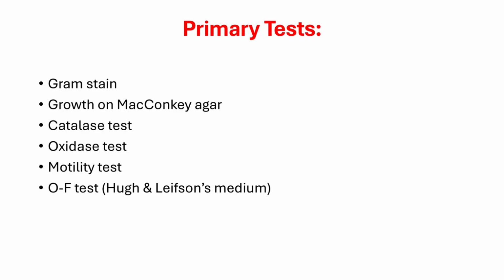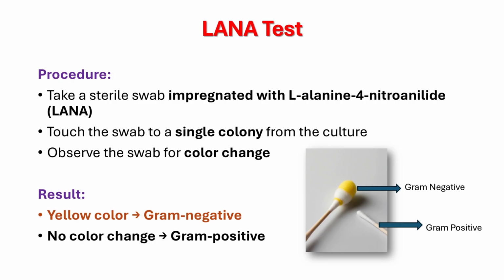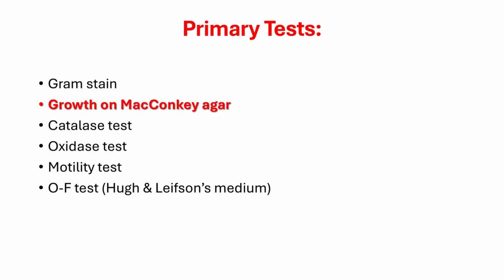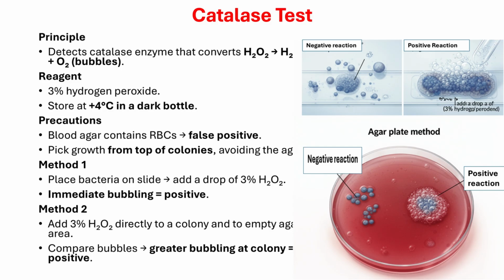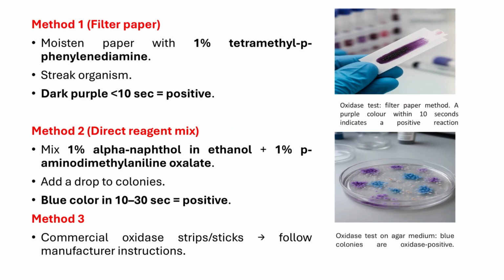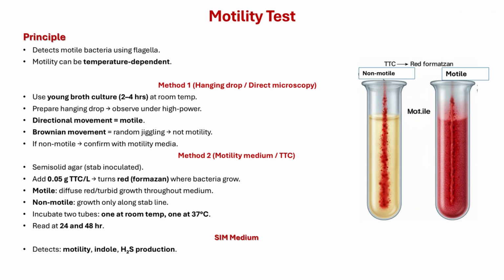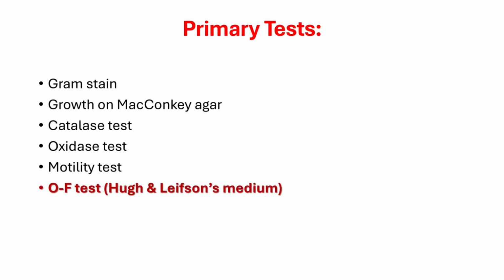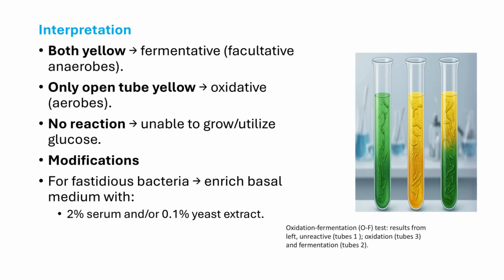“Primary Bacterial Identification: Quick Lab Techniques Explained”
“Learn the fundamental methods for primary identification of bacteria in the lab!